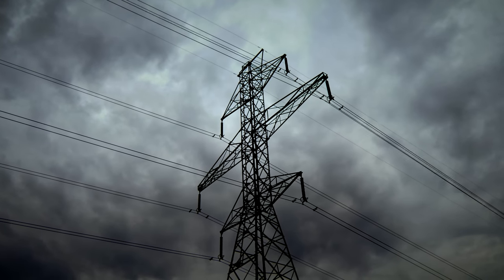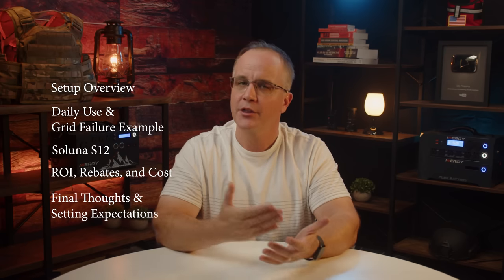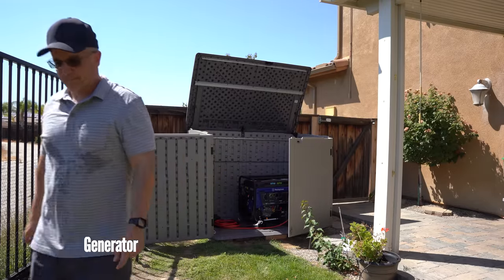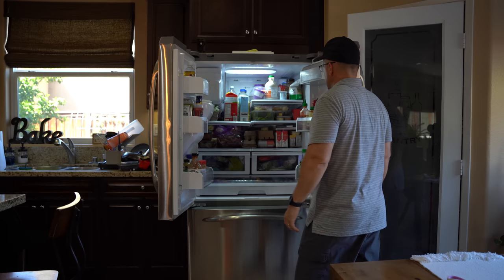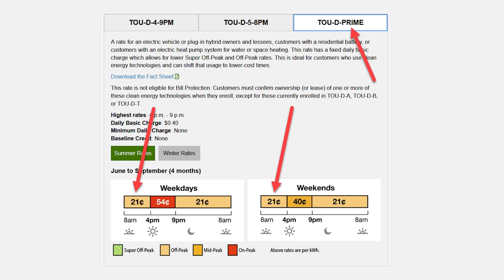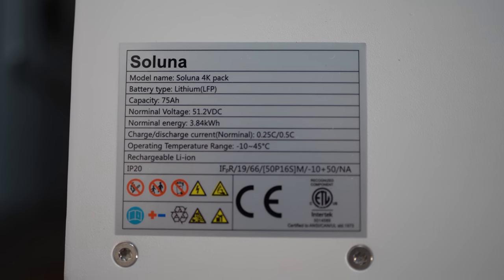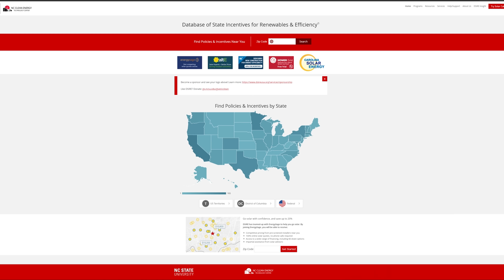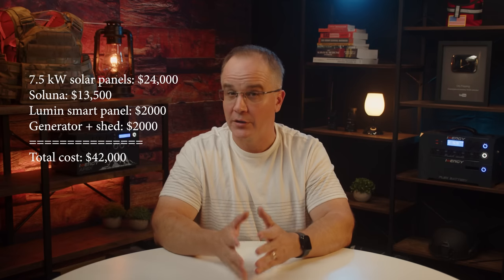The Coming Power Grid Collapse. Soluna S12 Whole Home Backup Power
Our nation's aging power grid is on the verge of collapse.

Components that make up my system:
* Dual-fuel generator
* Shed for generator